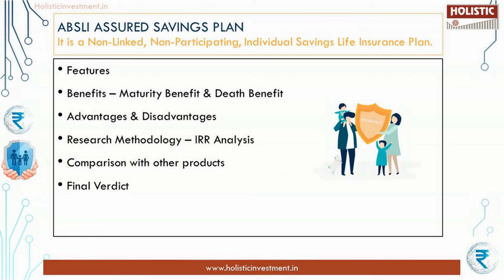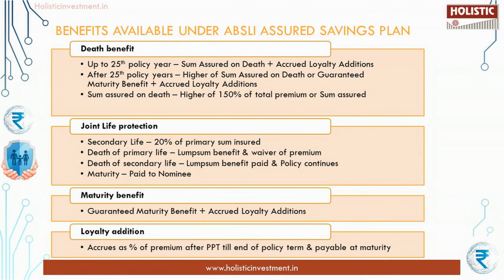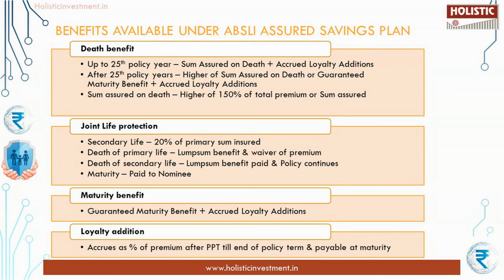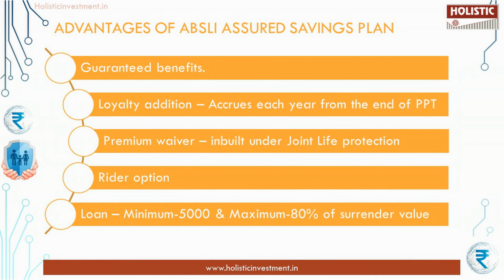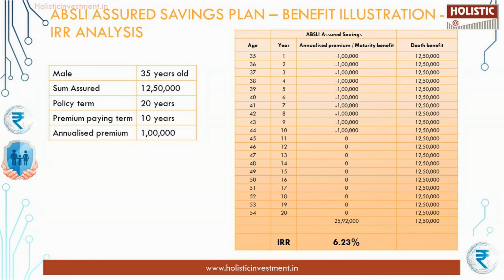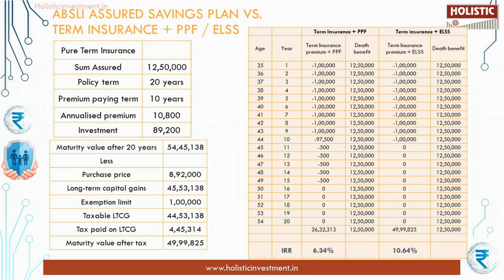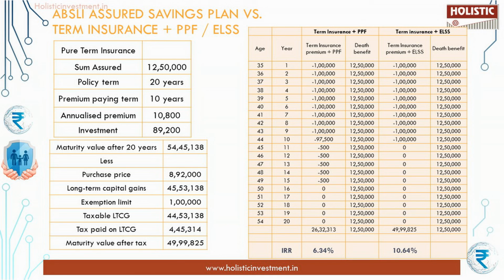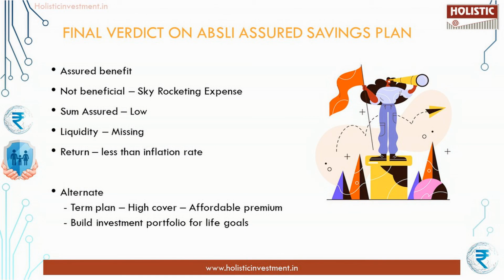ABSLI Assured Savings Plan – Good or Bad Investment Option?|Holistic Investment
00:00 Introduction
00:55 Feature of ABSLI Assured Saving Plan
01:27 Benefits Available Under ABSLI Assured Saving Plan
03:24 Advantages of ABSLI Assured Saving Plan
03:56 Disadvantages of ABSLI Assured Saving Plan
04:11 ABSLI Assured saving Plan Benefit Illustration
05:30 ABSLI Assured saving Plan vs Term Insurance + PPF/ELSS
07:09 Final Verdict - ABSLI Assured saving Plan eng